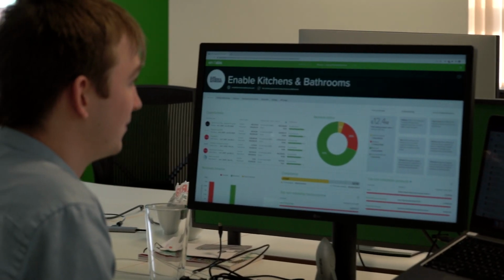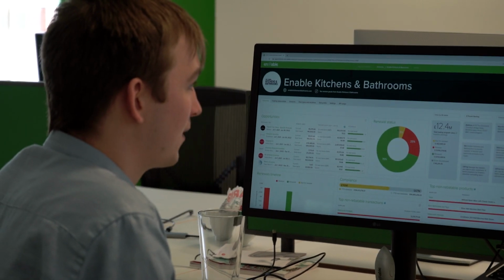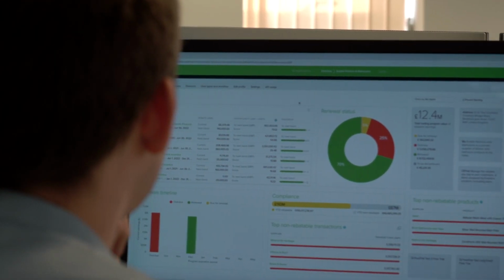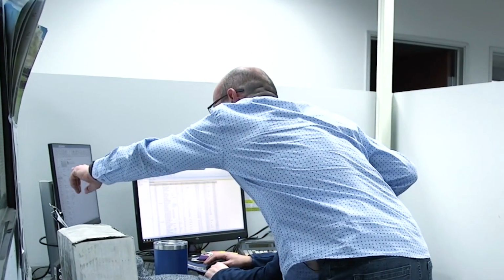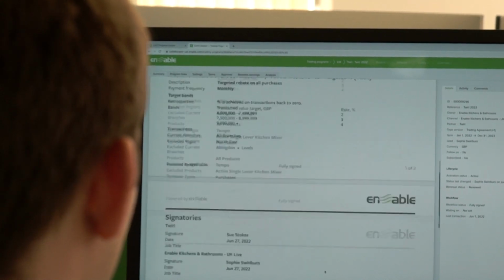Jones Heartz Customer Story (Long version)